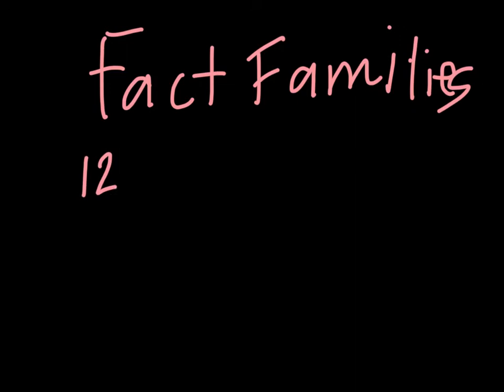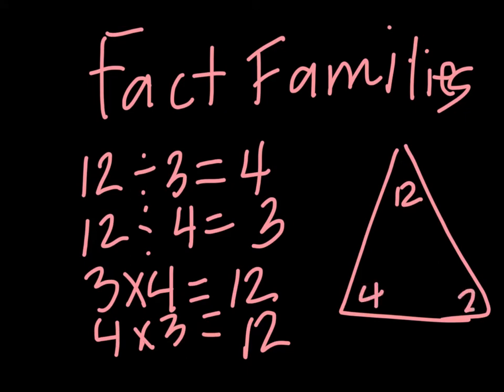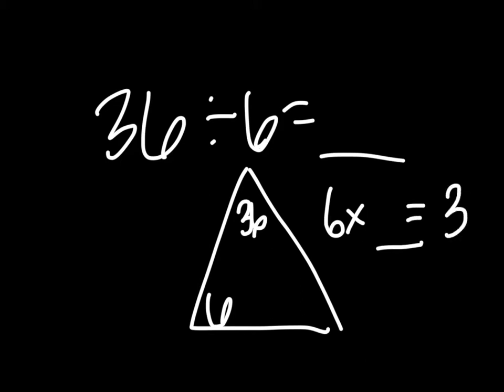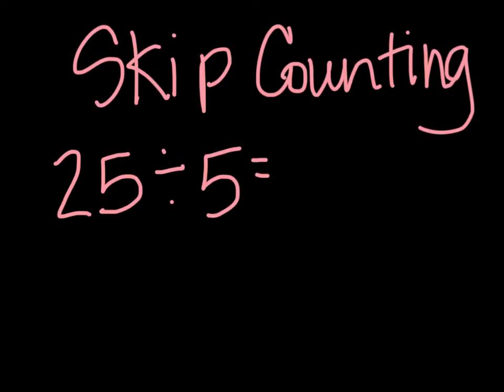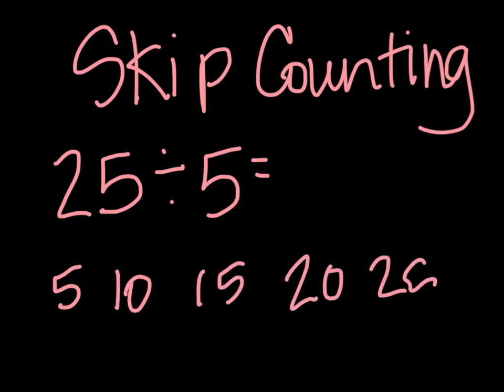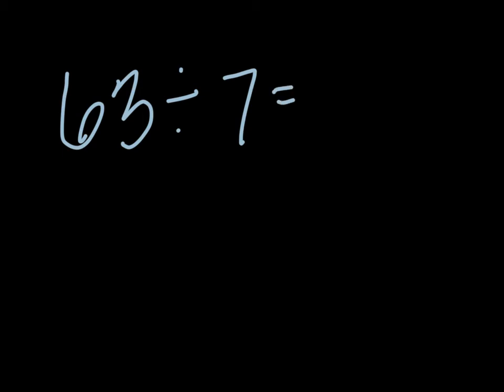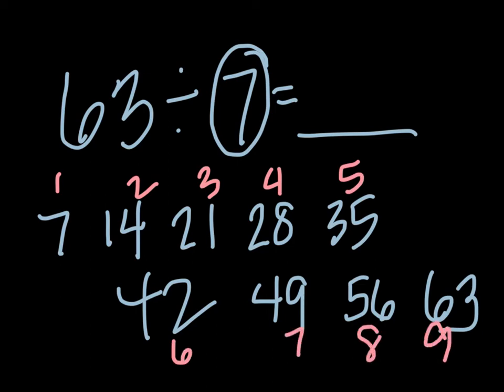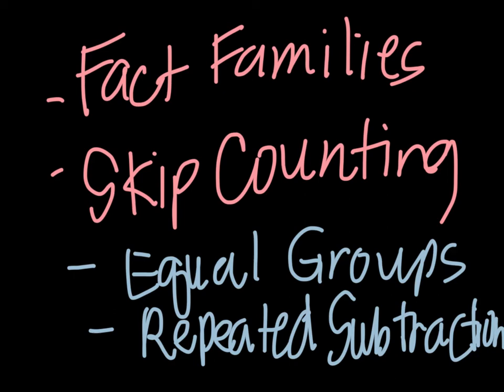Made with Explain Everything